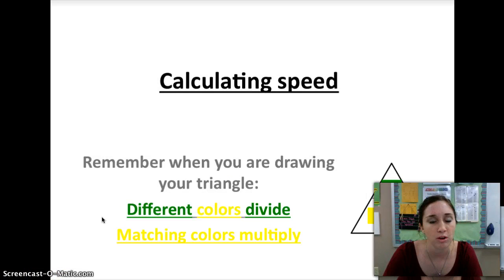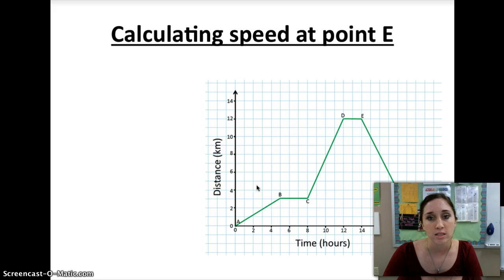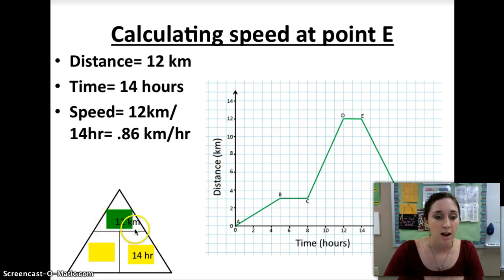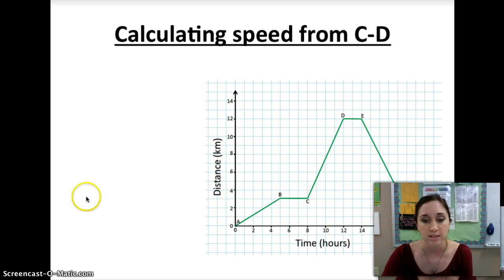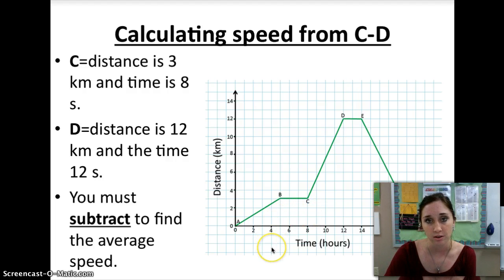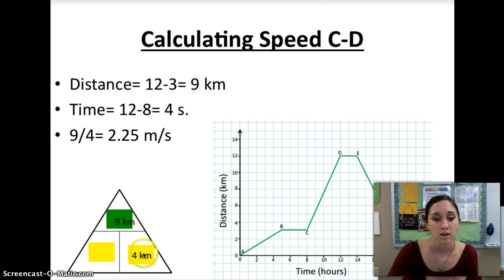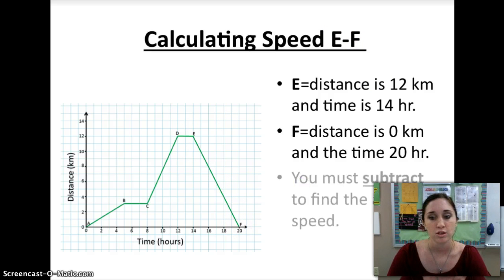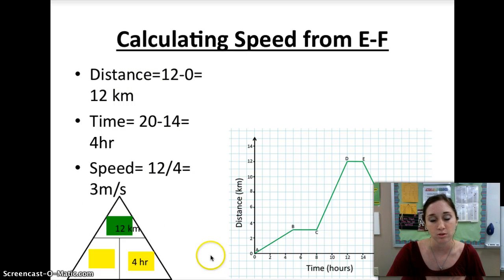Advisory Calculating Speed